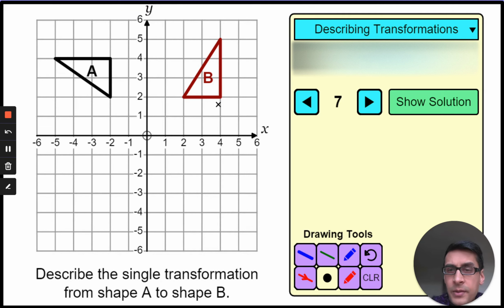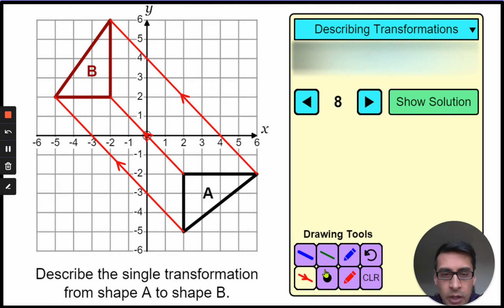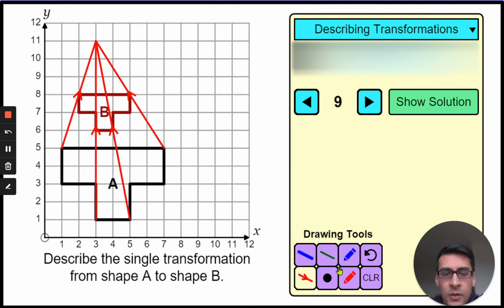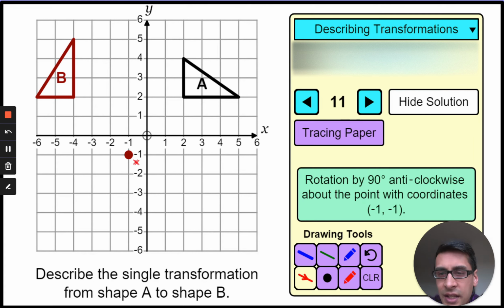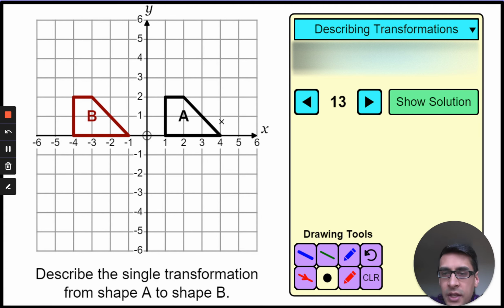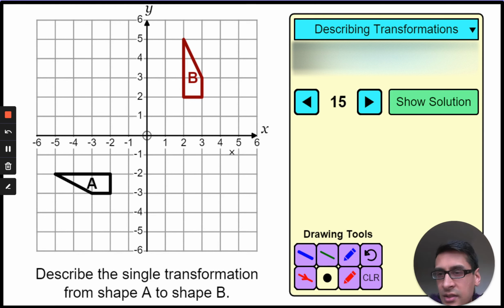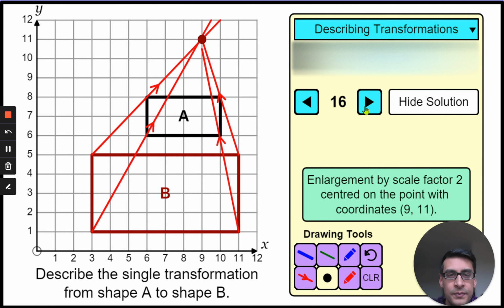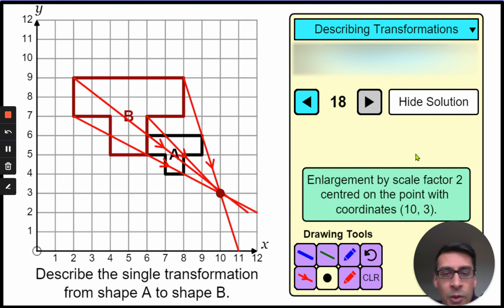Transformations 15 Describing (Q7-18)